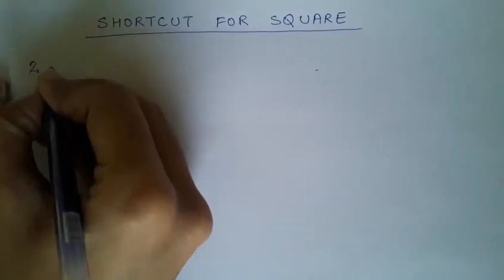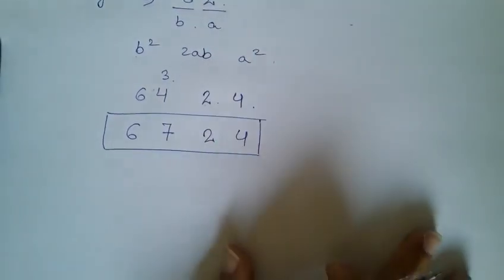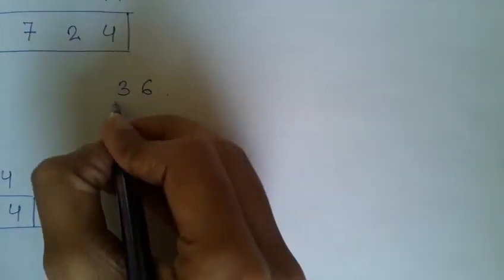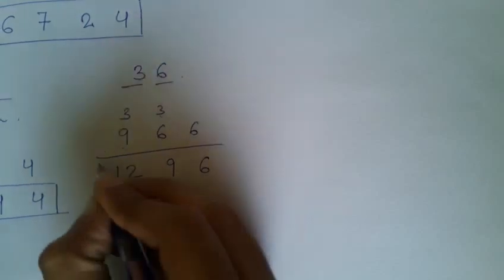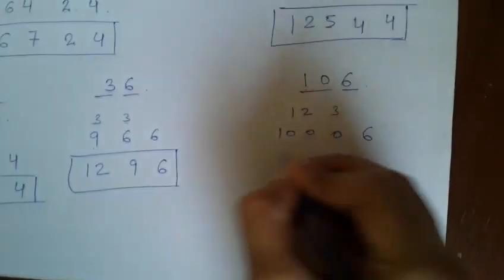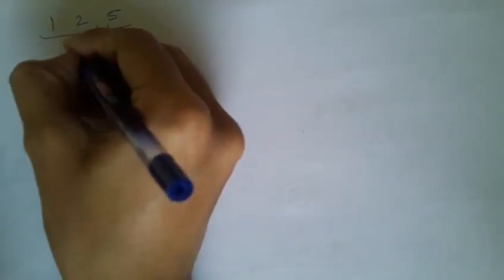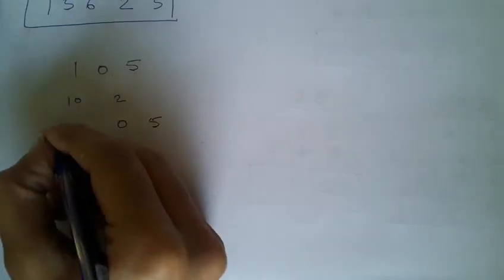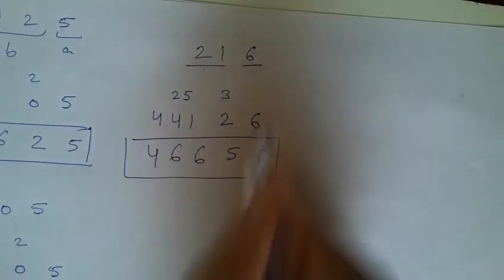SHORTCUT For SQUARE/ENGLISH/Important 4 SSC CGL/Banking etc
for complete guidance please keep watching our channel regularly.
For Hindi version of this video click